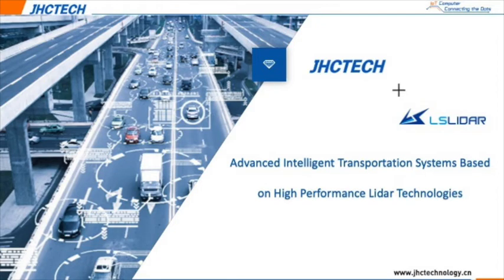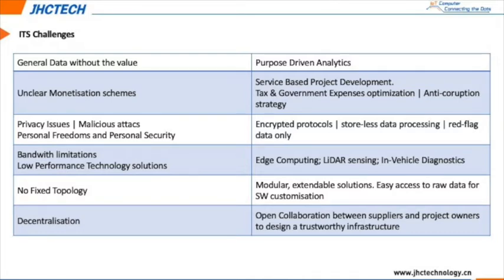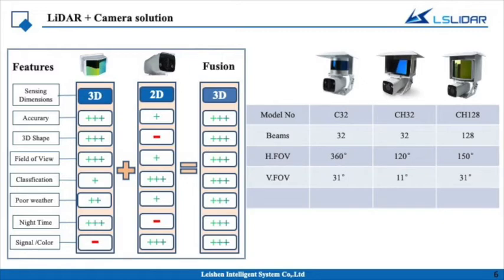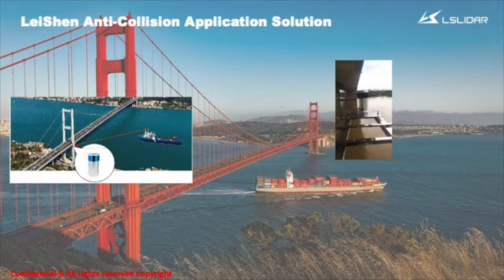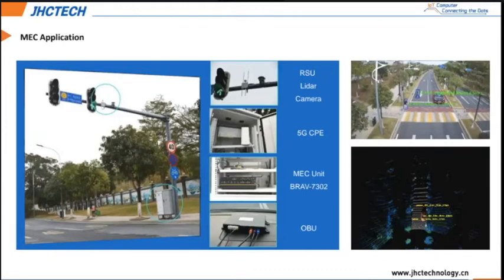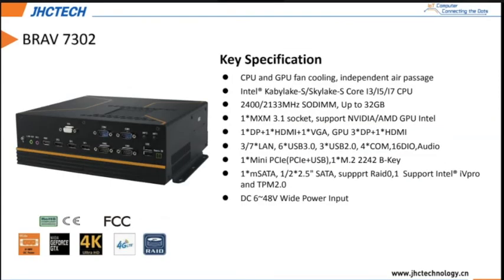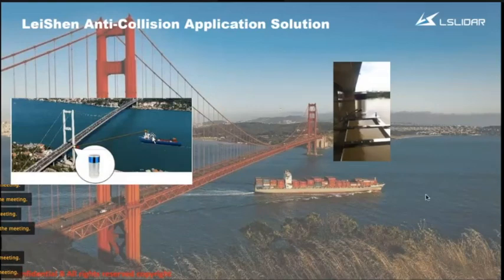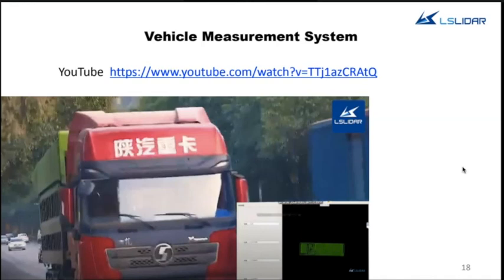Edge Computing | Advanced Intelligent Transportation Systems Based on Lidar Technologies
In this June Webinar, we bring to you one of the most innovative LIDAR tech companies to share their experience and provide a little glimpse into the future of Advanced Intelligent Transportation.

Together with our partner LS LiDAR, we explore the Integration of Embedded Systems with High-Performance Lidar solutions for the majority of Transportation projects whether in direction of Infrastructure or Automotive.